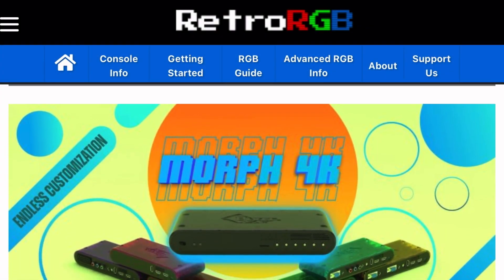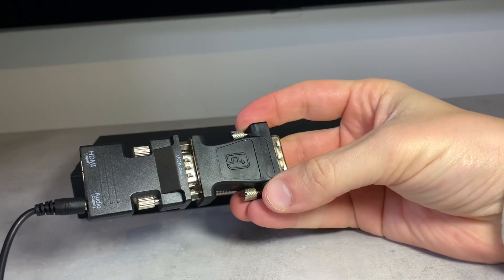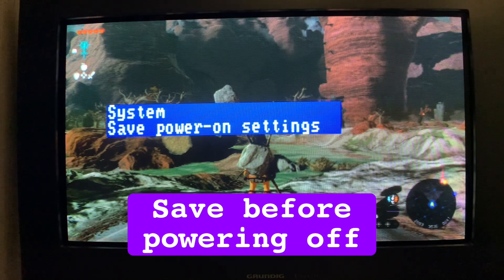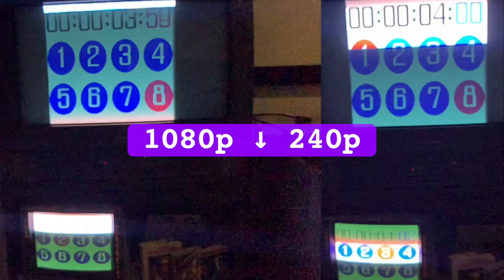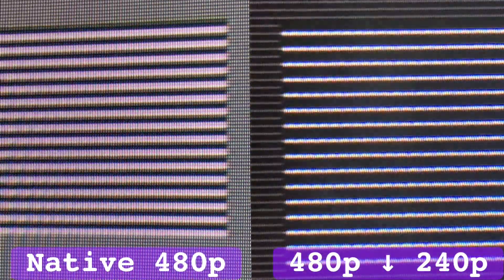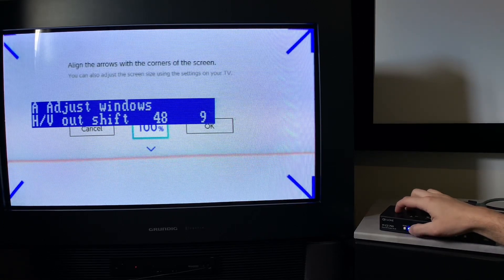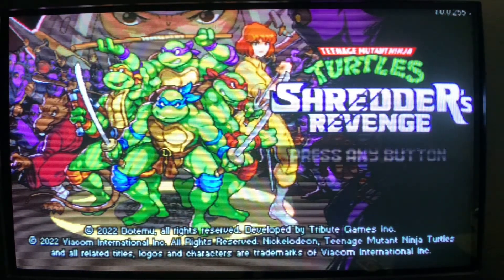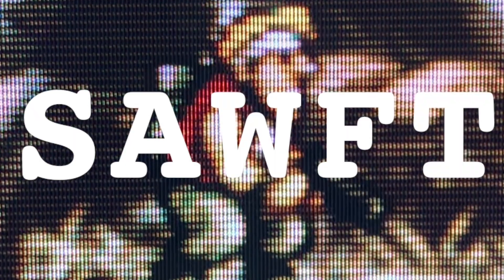Downscaling Chronicles 1: TVOne Corio2 - 480p, 720p & 1080p downscale to 240p & 480i on a CRT TV/PVM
*Photosensitivity warning*
The most appealing Downscalers to a hardcore CRT enthusiast are those that can process high definition video to display in crisp 240p. Downscaling extends compatibility of HD devices to play modern consoles on our old TV’s and professional/broadcast video monitors, for the sheer oddity of 15KHz CRT gaming, and less commonly, to de-interlace 480i to 240p.

Having the ability to output both 480i and 240p is a highly desirable feature; catering for high-level 3D graphics, to 8 and 16-bit inspired pixel art. 240p downscalers are such a rare find, given that interlaced 480/576 was the broadcast video standard, and 240p was most synonymous with home consoles. Therefore, professionally built 240p downscalers are fascinating devices. Depending on the level of detail in the source video, enhanced definition (480p), high definition (720p) and full high definition (1080p), can benefit from a 480i downscale, which helps to preserve 3D graphics and fine text, with an overall image that’s closer to the original progressive-scan source. Downscaling to 240p reduces vertical detail and small text is often difficult to read, therefore is best suited to ‘modern-retro’ games.

Downscalers like the Extron Super Emotia were the most desired scalers as they cater for interlaced and non-interlaced 15Khz output. But more scalers have come out of hiding over the years with equal or better performance. TVOne made a line of scalers with their ‘Corio2’ technology, and CRT gamers often refers to these as Corio’s. This video features the 1T-C2-750; a small device with DVI-I input and output connections, capable of scaling RGBs, RGsB, RGBHV and component YPbPr. Corio scalers have unique 1080p input capabilities and have been attested by CRT gamers to be one of the best downscalers. With PlayStation dropping support for 480p output resolutions on the PS4 Pro and PS5, 720p and 1080p downscaling is a game changer. I explore the Corio 750’s features to see if it meets my criteria for what I consider to be the ideal Downscaler:
- 240p and 480i output
- No scaling artefacts
- 480p to 1080p input
- Low latency
- Easy picture adjustments

CRT’s featured: Grundig Elegance 30” widescreen, Sony PVM 20L5 (D20L5A), PVM 14L5 (D14L5A)

My settings for HV size and centring are below. I optimised the Source settings for 720p, however I may redo these as 1080p has horizontal overscan.

Source settings
TL pos  81 11
BR size 50 26

480p to 240p
Window settings
HV shift -17 1
Resolution settings
HV active 720 x 240
HV start 34 11

720p to 240p
Window settings
HV shift 0 6
Resolution settings
HV start 46 7

720p to 480i
Window settings
HV shift -21 4
Resolution settings
HV active 720 x 480
HV start 65 30

Links:
​⁠@johnnyg8782  - A huge, HUGE thank you for the tutorial and accompanying videos

00:00 Intro
01:41 Corio overview and setup
04:51 Lag test
07:46 Scaling algorithms
11:45 Picture adjustments
13:19 Downscaling
17:01 Final thoughts